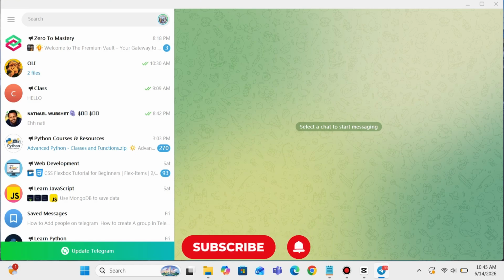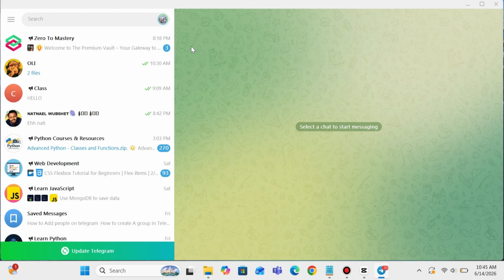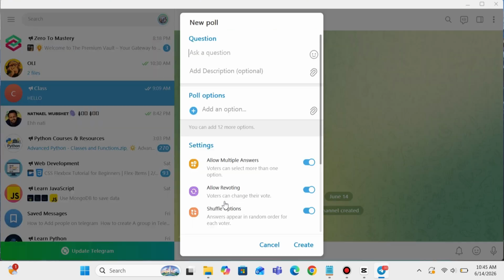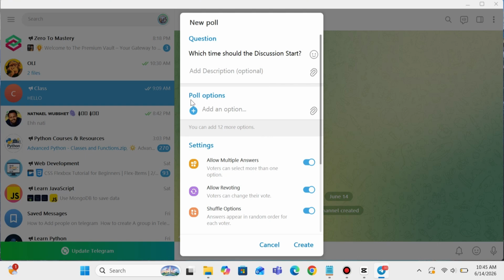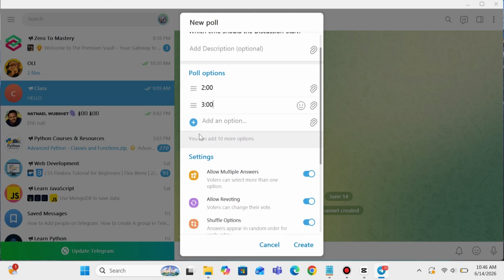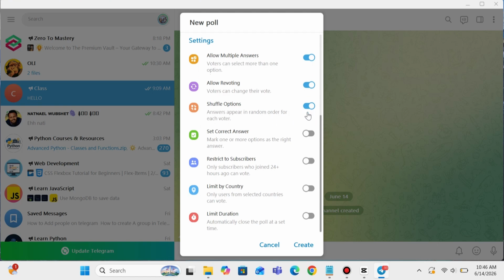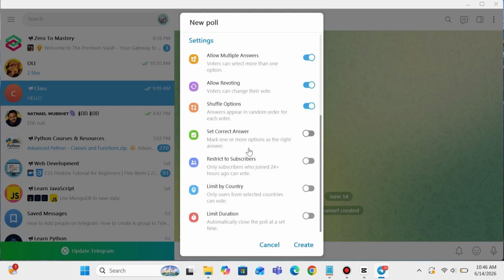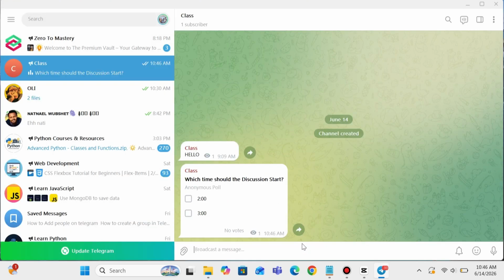How To Make A Poll On Telegram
Learn How To Make a Poll on Telegram in this easy step-by-step tutorial. In this video, you'll discover how to create interactive polls inside Telegram to collect opinions, make decisions, and engage your group members or audience.

Polls are a powerful feature for groups, channels, and communities, allowing you to quickly gather feedback in a simple and organized way.

In this tutorial, you'll learn:

How to create a poll on Telegram
Adding questions and answer options
Anonymous vs visible voting
Poll settings and customization
Creating quizzes vs normal polls
Sharing and managing poll results

By the end of this video, you'll be able to create engaging polls that boost interaction in your Telegram groups and channels.